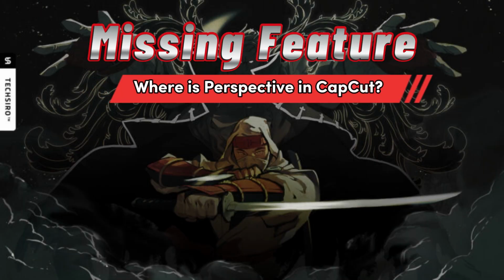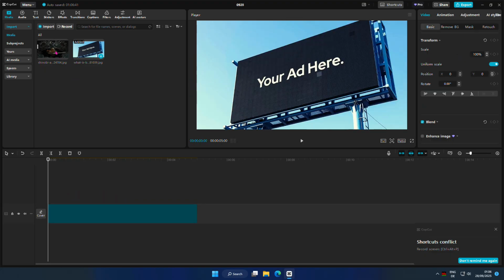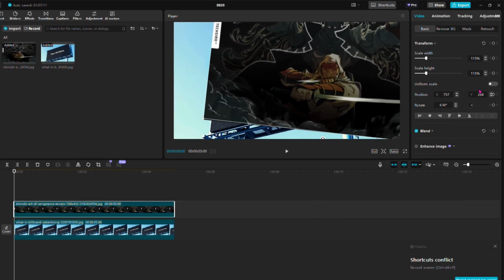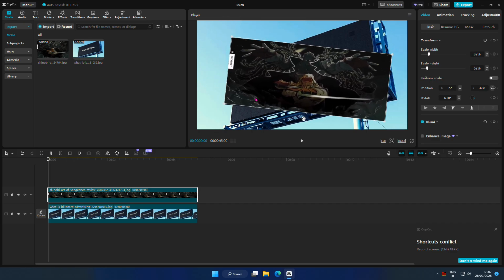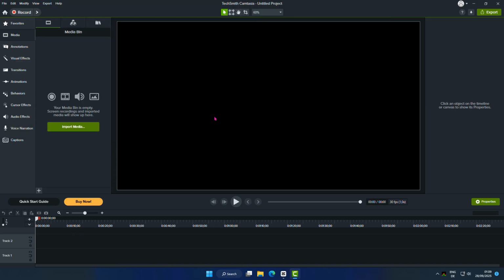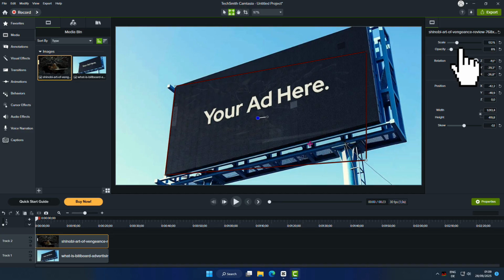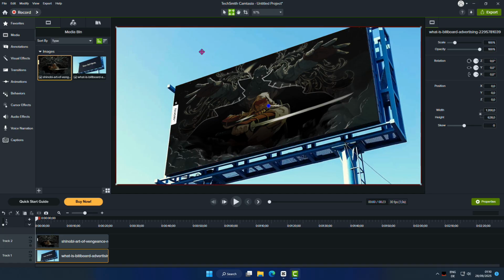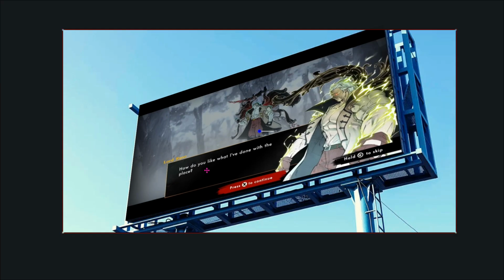Why is CapCut Missing This Key Feature?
In this video, we explore the missing perspective feature in CapCut and why it’s causing frustration among users. I’ll compare it with Camtasia, a user-friendly video editor that allows easy perspective adjustments. Join me as we dive into the editing process, share tips, and discuss whether CapCut is missing out on a vital tool. +++ SOLIDBugs - SOLID Software Tips +++

+++ Playlist with popular SOLIDBugs videos +++